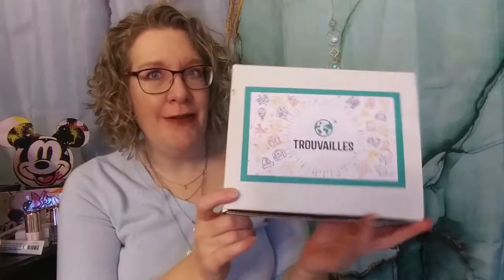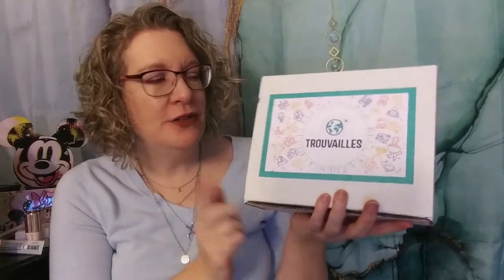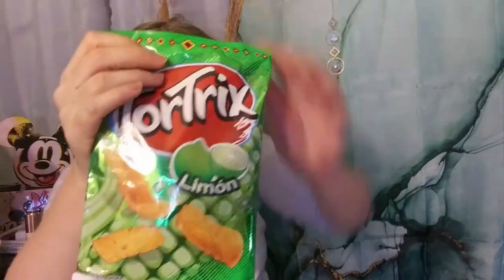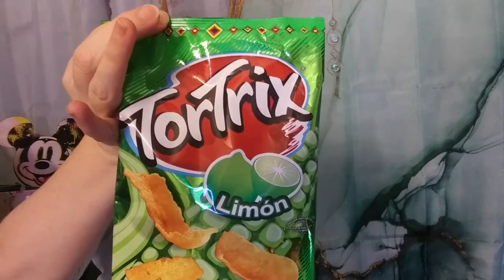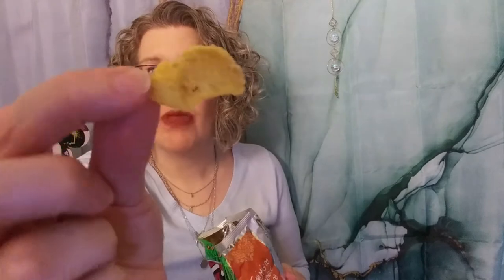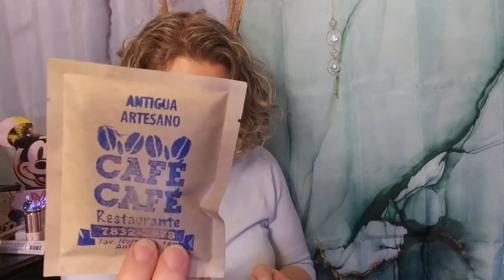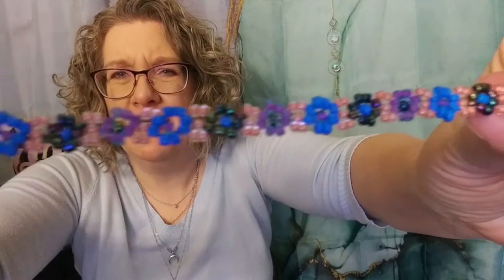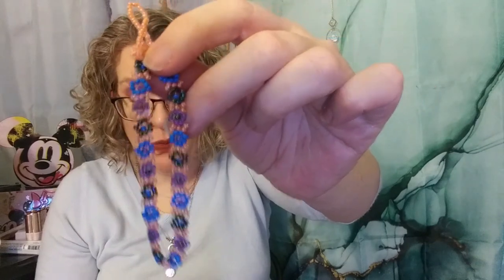Trouvailles: Let's Travel to Guatemala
Thank you for spending part of your day with me. Today, we are off to Guatemala to learn about the foods and culture through the Trouvailles Box.

1. Small Business Saturday: Debbie's Handmade Soap - Runs April 16 - April 30, 2022.  The winner will be announced on May 1, 2022.
2. The winner will be announced on April 30, 2022.
3. I Won A Giveaway: Boxes and Deals - Runs April 20 - April 27, 2022, at Noon (East Coast).  The winner will be announced on April 27, 2022.
4. Autism Awareness: Runs April 11 - April 25, 2022. The winner will be announced on April 26, 2022.
5.  The winner will be announced on May 1, 2022.

🌹LIFESTYLE BOXES
FabFitFun: Save $10 on your first Seasonal Box

SingleSwag: $15 off first box // Code: Aware will get you %40 off